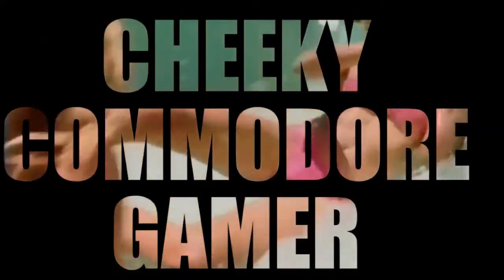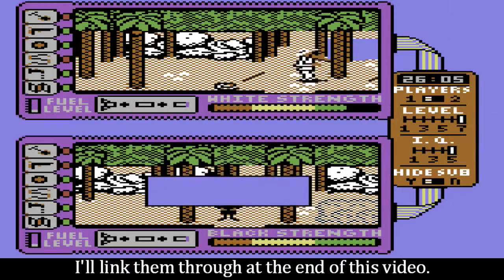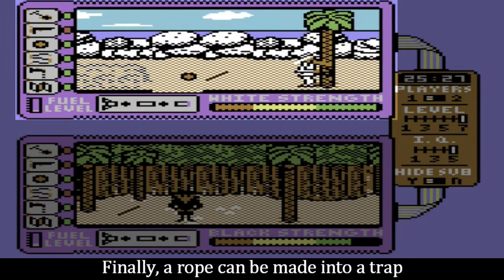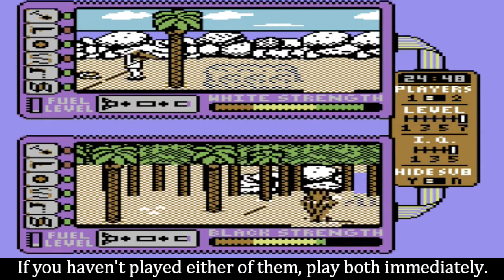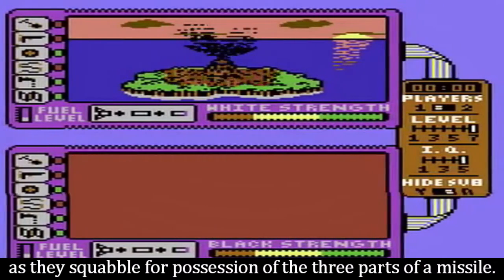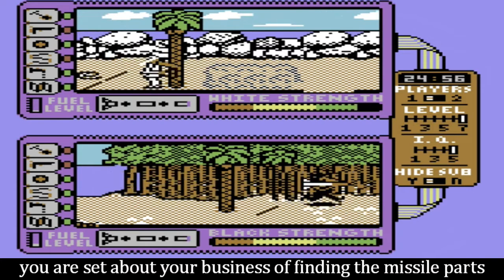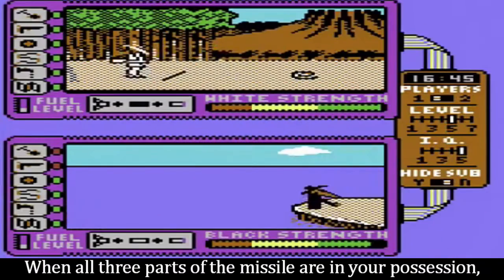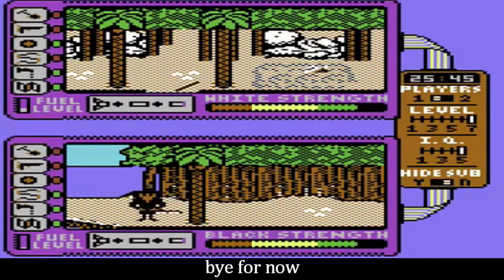SPY vs SPY II: THE ISLAND CAPER | Commodore 64 (1985)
Spy Vs Spy II: The Island Caper, for the Commodore 64, is a follow-up to the first Spy vs Spy game which now sees the spies stranded on a desert island.

This time, instead of the four items which allow you to leave for the airport, the spies must try to collect three pieces of a missile and escape from the island in a waiting submarine before a volcano erupts. There are a few pitfalls to avoid such as quicksand and sharks. There are also new traps (hidden pits, napalm, snares and a pistol) and hand-to-hand combat is done with swords instead of clubs

There are seven difficulty levels which affect how much time will elapse before the volcano erupts and the size of the playing area

🕹️Thankyou for your continued support!!🕹️
00:00 Introduction
00:11 Spy Vs Spy 2 Storyline
01:06 Traps & Display Explained
03:42 The Aim Of The Game
04:14 Impressive Features
05:24 My Thoughts
07:23 Spy Vs Spy Cartoon Clips